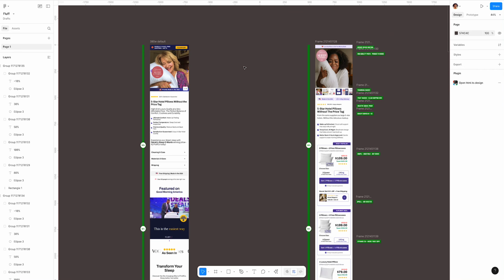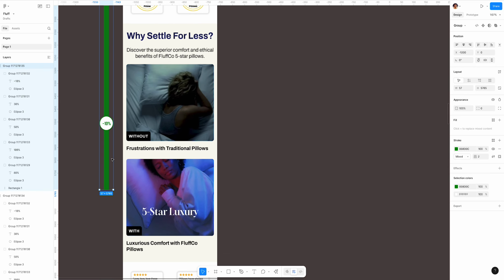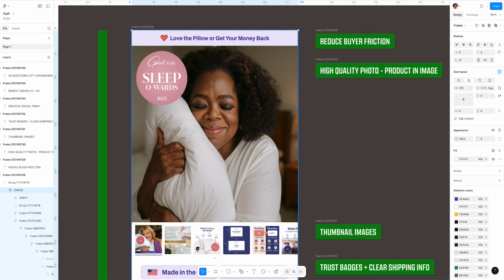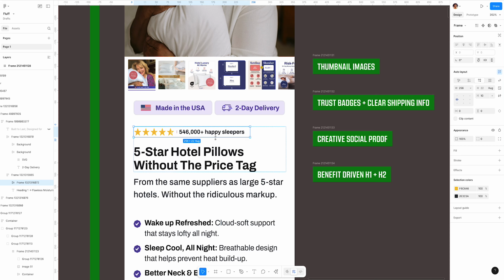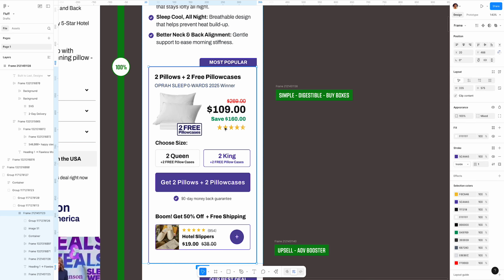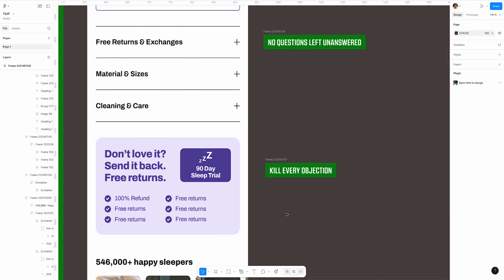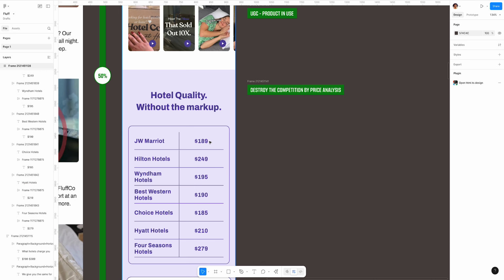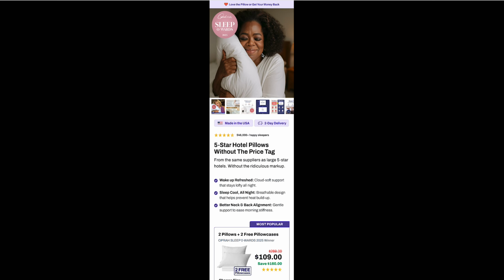How CRO Hierarchy + AI Can 3x Your Shopify Sales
In this video, I break down how CRO hierarchy + AI tools like ChatGPT can completely transform your landing pages.

I’ll show you:
👉  The exact CRO hierarchy I use to boost conversions
👉  How I used ChatGPT to redesign a real landing page
👉  Why mobile-first design is the future of Shopify CRO
👉  The simple tweaks that triple sales (and cut ad waste)

If you run a Shopify store or design landing pages, this teardown will save you thousands in lost sales.